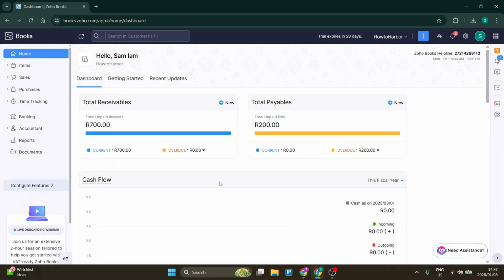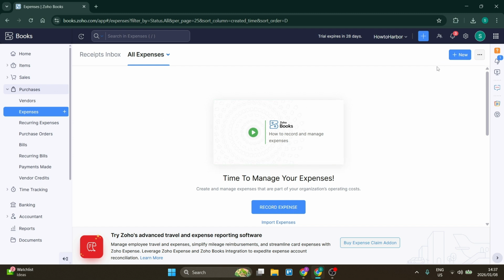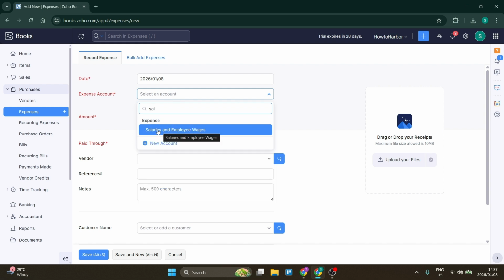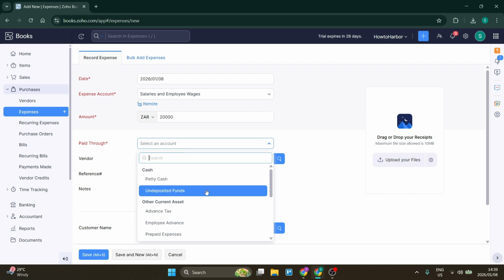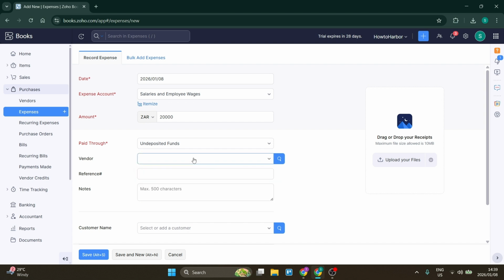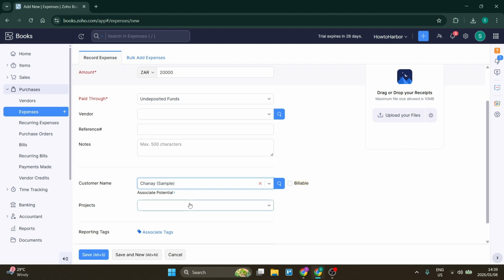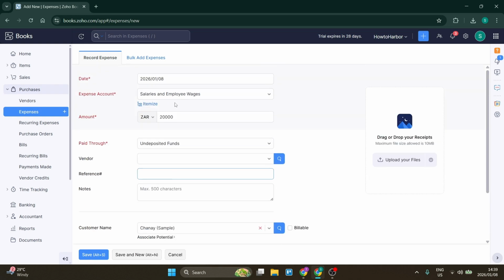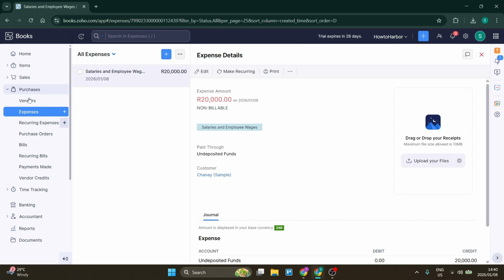How to Record Salary in Zoho Books | Zoho Tutorial 2026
How to Record Salary in Zoho Books | Zoho Tutorial
In this video, "How to Record Salary in Zoho Books | Zoho Tutorial", I’ll walk you through the exact steps you need to take to process payroll and salaries in Zoho Books accurately. Whether you’re an HR manager, small business owner, or accountant, these Zoho Books strategies will help you handle employee payments, taxes, and compliance effortlessly.

Zoho Books is one of the most powerful accounting platforms for payroll — but most people don’t know how to record salaries right. Simplify your payroll entries for precise financials.

What you’ll learn in this video:
✅ Setting up employee profiles and salary components
✅ Creating vendor bills or expenses for salaries
✅ Handling deductions, taxes, and benefits
✅ Generating payslips and reports
✅ Integrating with Zoho Payroll if needed
✅ Bonus compliance tips for different regions

👩‍💼 HR managers processing payroll
👨‍💼 Small business owners paying staff
📈 Accountants recording salary expenses
💼 Zoho Books users managing employee costs